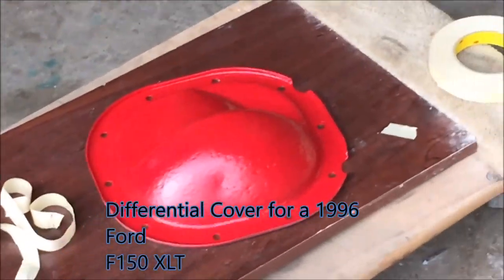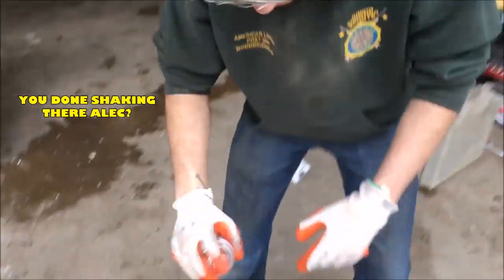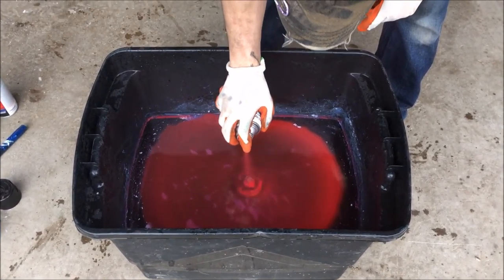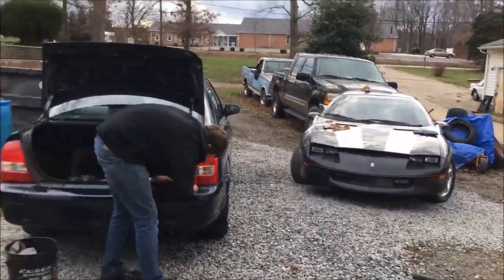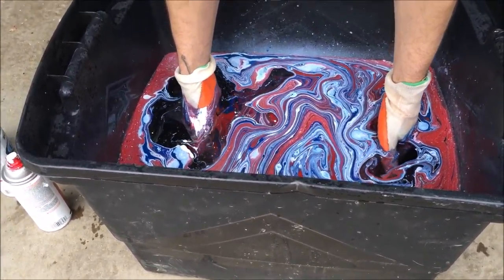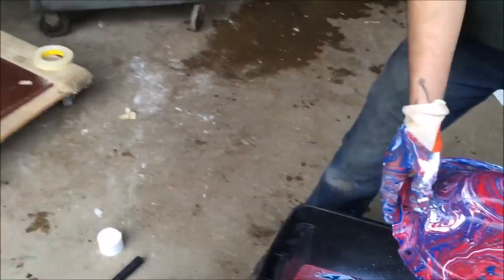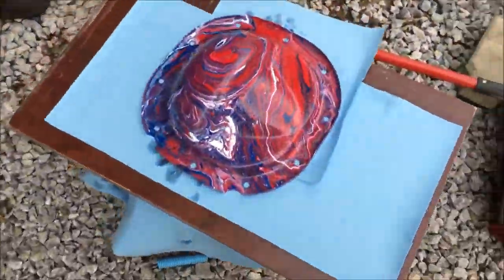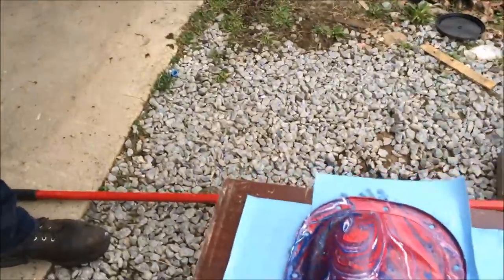How To: TieDye Swirls Paint Jobs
So Alec found out this pretty cool way to apply a cool swirl paint job to things and wanted to try it with his differential cover. So all we did was fill a big enough bucket with regular tap water sprayed paint in there swirled it and dipped this thing in.

Now so far this works for anything on your car that's NOT heated. So we haven't tried it with enamel paint that can withstand enormous amounts of heat but we will soon.

Always more vids coming out!